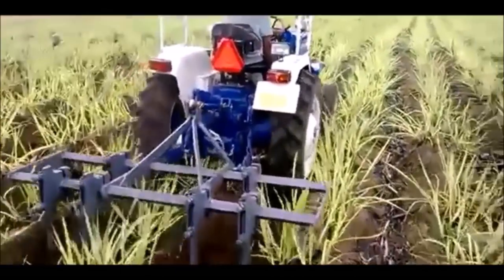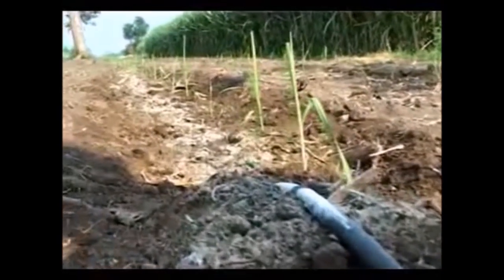Seed to Seed Technology of Sugarcane